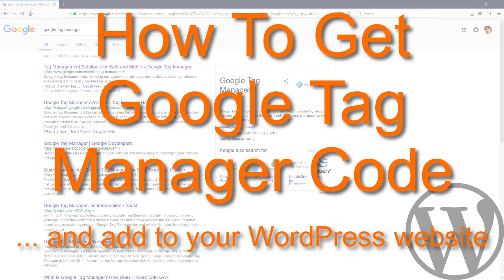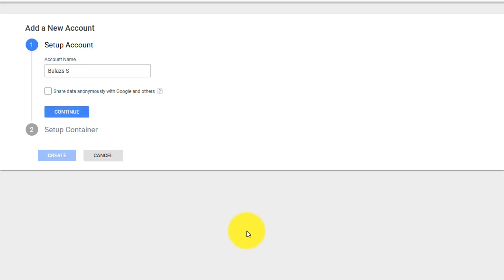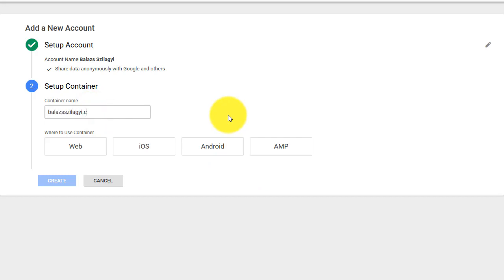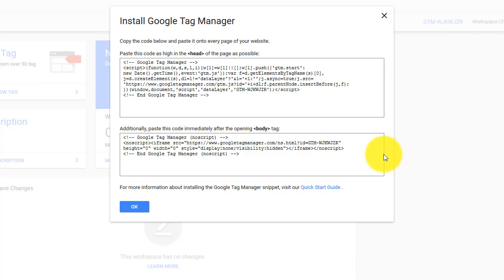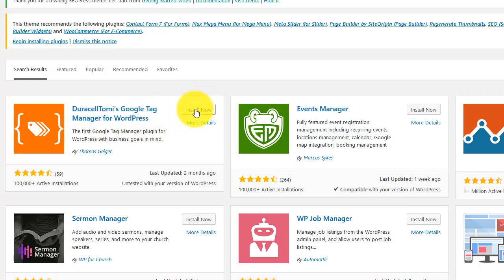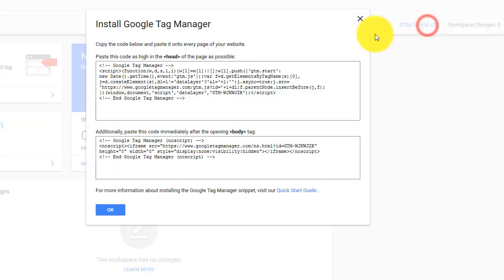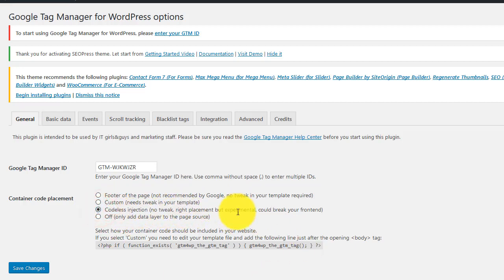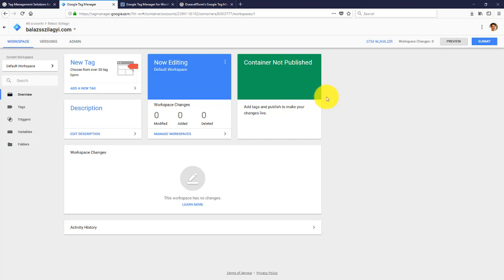How To Get Google Tag Manager Code And Install It On Your WordPress Website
In this tutorial video I'm going to show you how to get Google Tag Manager code, and how easy it is to install it on your WordPress website with a free plugin.

Google Tag Manager is a very easy way to handle your different codes that you might want to use on your website. Codes include such as your Google Analytics tracking ID, Facebook or AdWords codes for remarketing and conversion tracking, Google Search Console verification etc.

The best thing about Google Tag Manager is that you only have to install one code on your website, be it WordPress or any other type of site. And usually this is the trickiest and most difficult part for most website owners, to tweak the actual code of their website in order to include a tracking code.